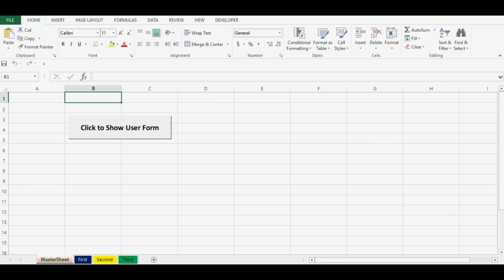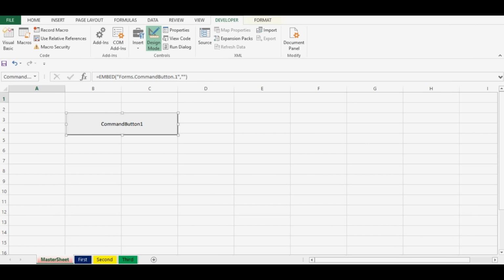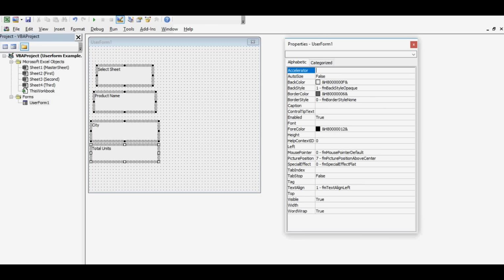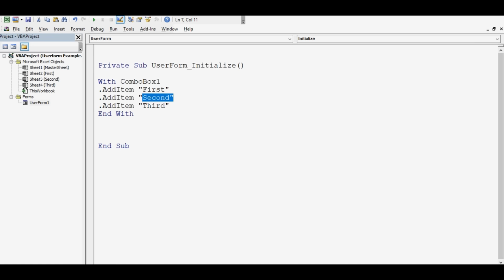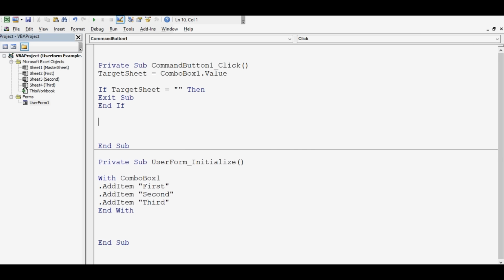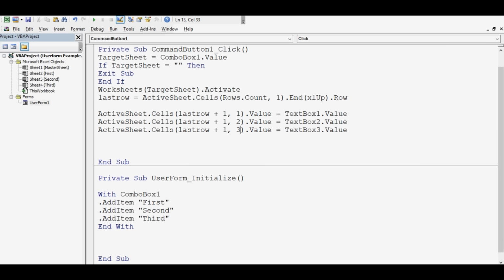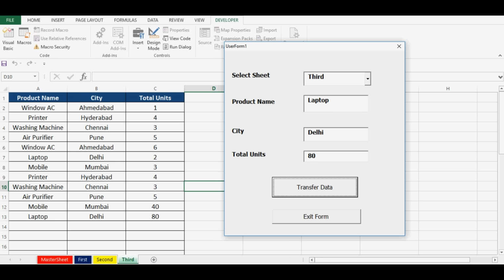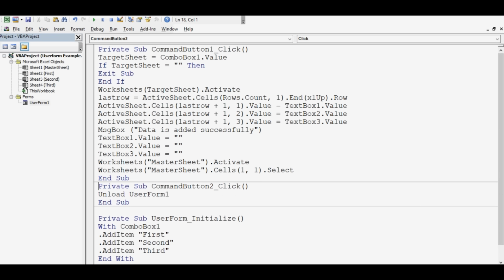Add Data to Specific Sheet from User Form - Advanced Excel VBA Userform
This Advanced UserForm Tutorial explains how to transfer data from UseForm to specific sheet. How to identify last filled row on any sheet and then transfer data from user form to next available row with simple vba code.